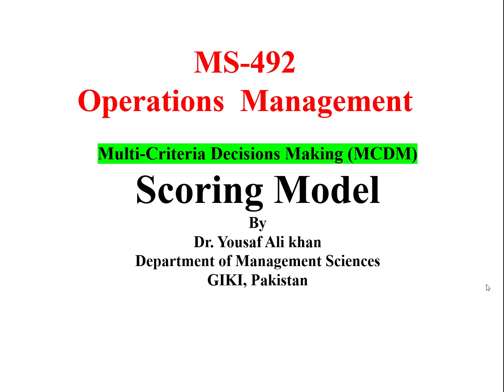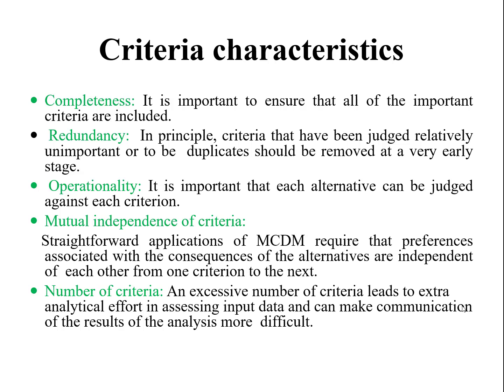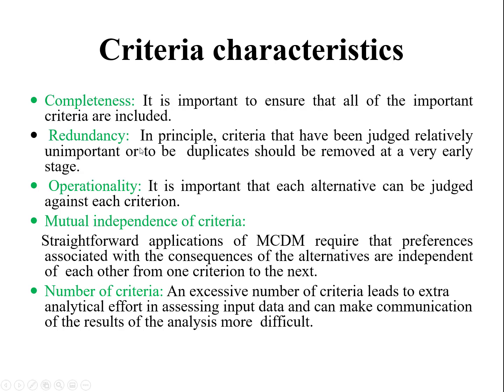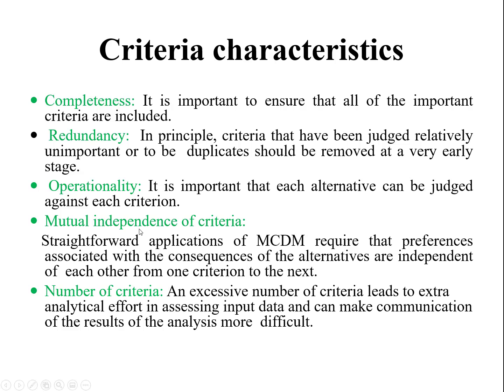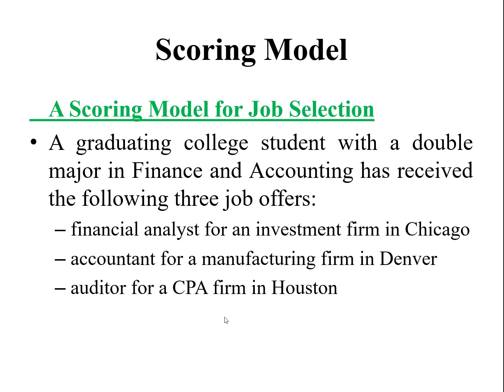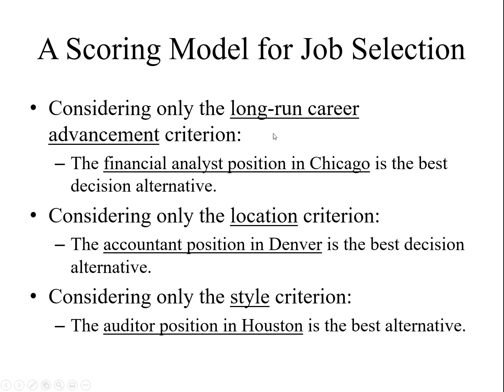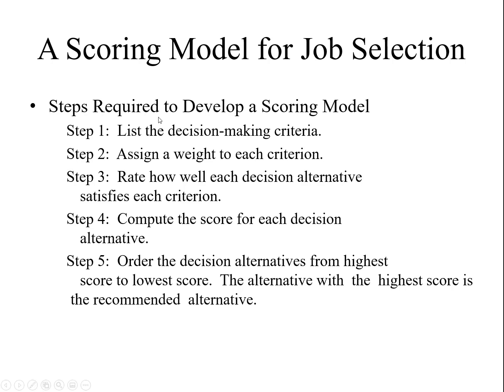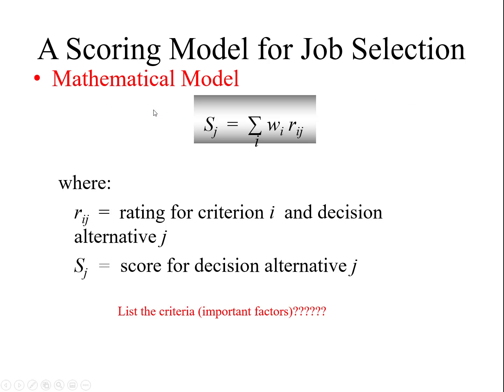MCDM SCORING MODEL